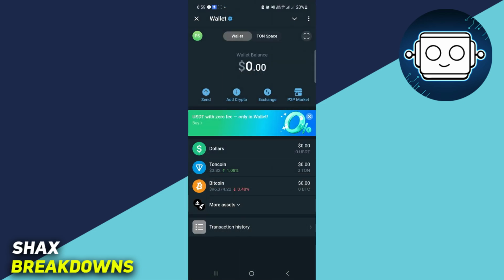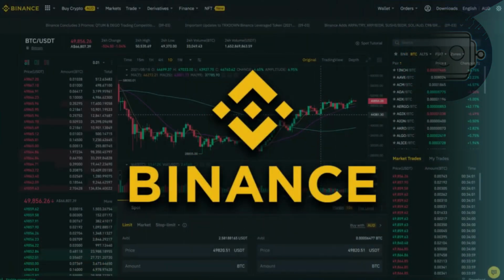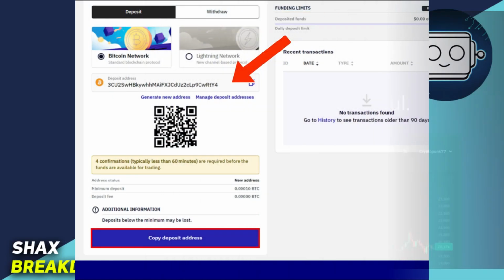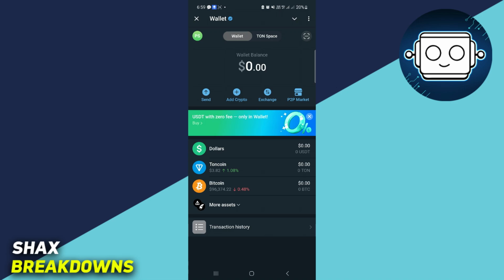How To Withdraw Money From Telegram Wallet | Withdraw From Telegram Wallet To Bank Account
In this video, you’ll learn how to withdraw money from your Telegram Wallet to your bank account step by step. I’ll guide you through the process to cash out your funds safely and easily.